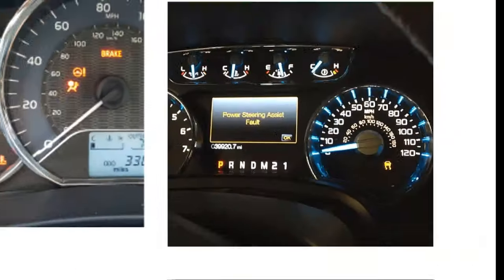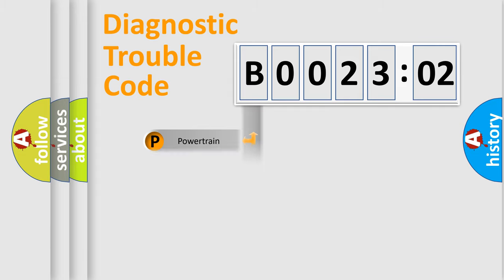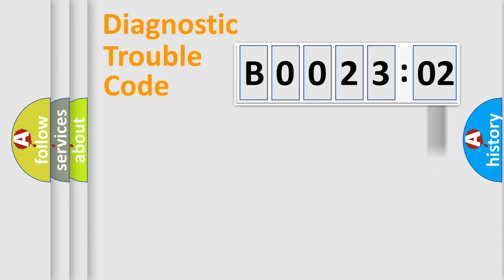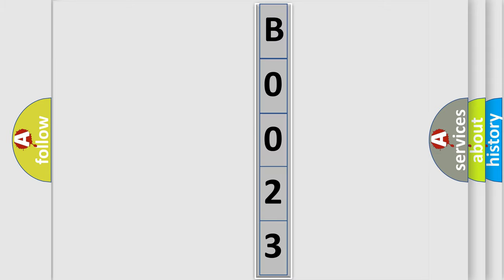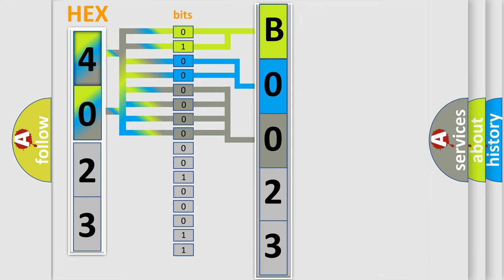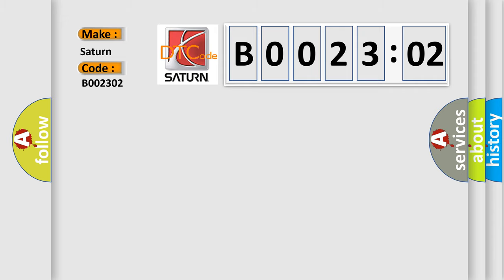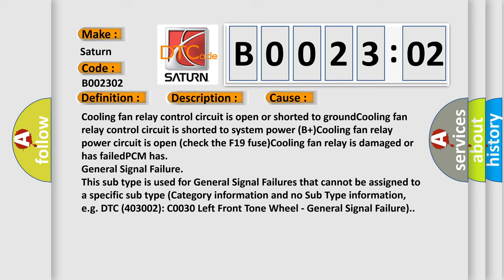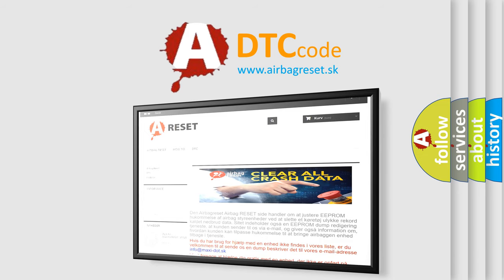DTC Saturn B0023-02 Short Explanation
Contents:
0:21 Basic DTC analysis according to OBD2 protocol standard.
1:48 Insight into programming
2:58 A diagnostically understandable description of the Diagnostic Trouble Code
3:05 Basic error definition

Make:
Saturn
Code:
B0023 02
Definition:
High Speed Cooling Fan Circuit Malfunction
Description:
Engine started,engine runtime over 5 seconds,system voltage over 10.0v,and the PCM detected the Actual and Commanded state of the High speed fan circuit did not match during the CCM test.
Cause:
Cooling fan relay control circuit is open or shorted to groundCooling fan relay control circuit is shorted to system power (B+)Cooling fan relay power circuit is open (check the F19 fuse)Cooling fan relay is damaged or has failedPCM has
Failure Type: